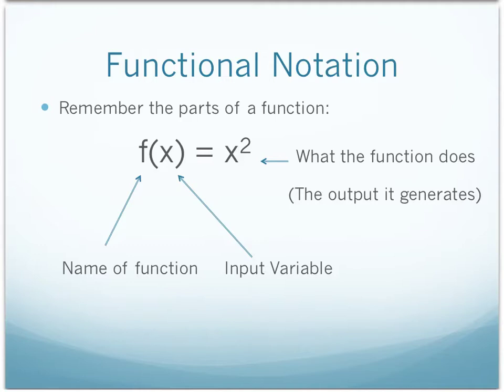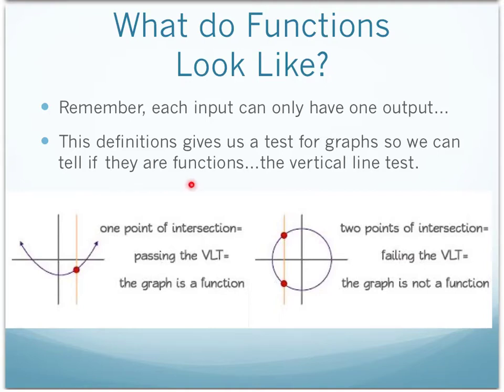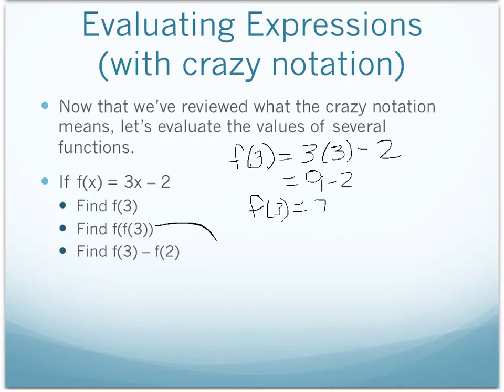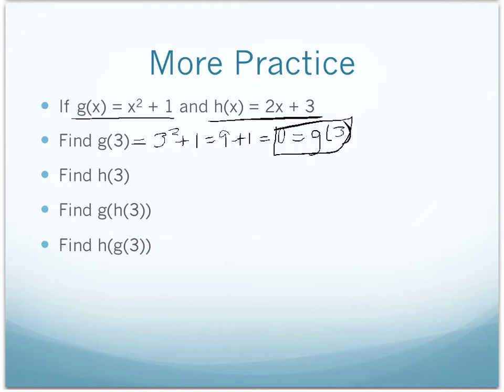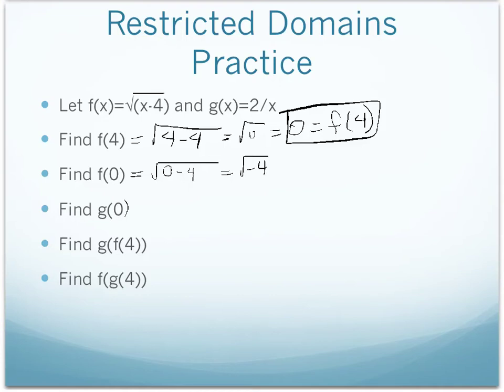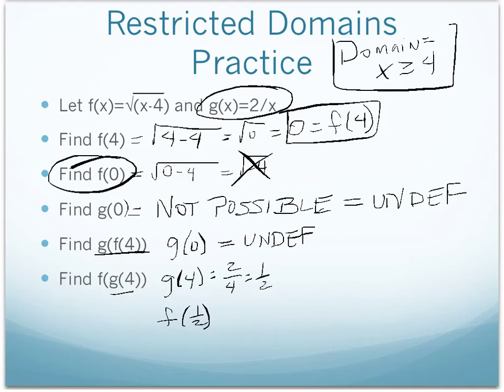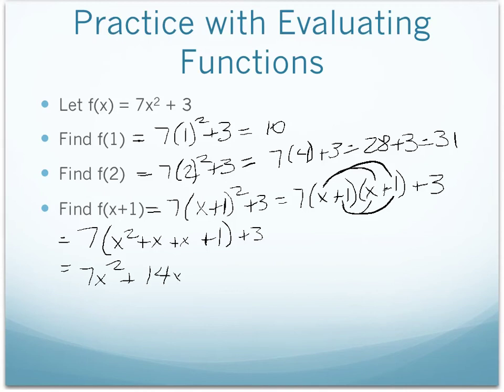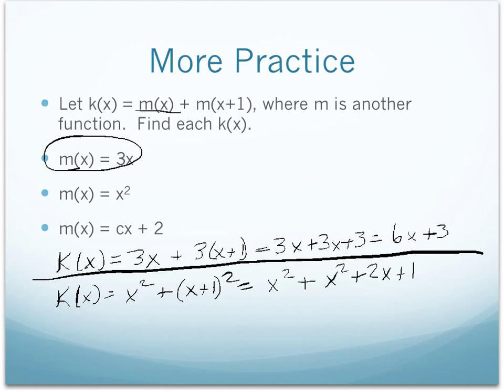Evaluating Functions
This includes the vertical line test and evaluating functions and compositions of functions as well as functional notation.